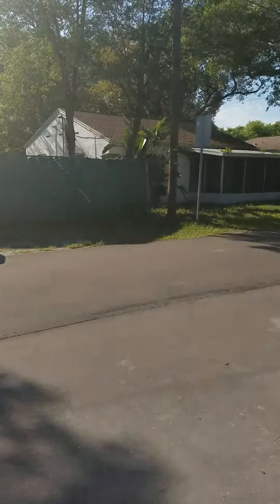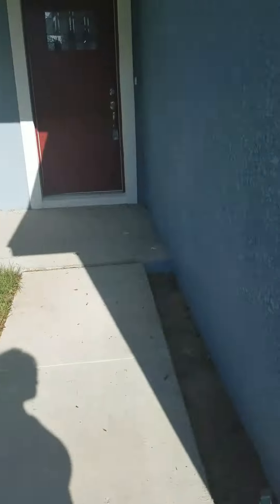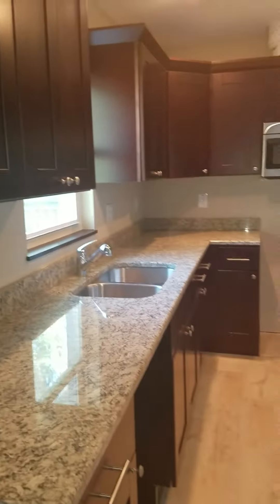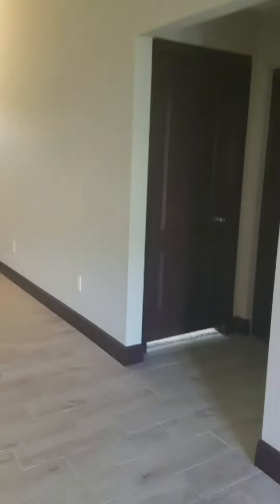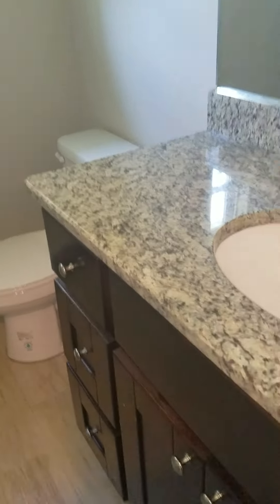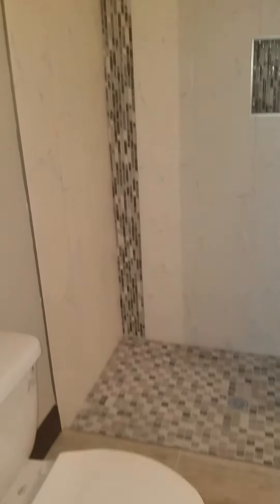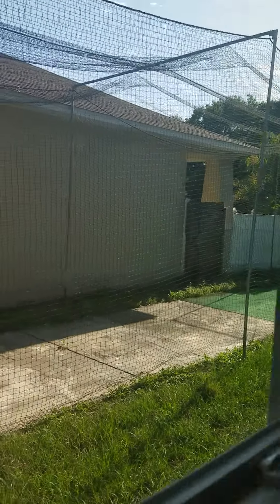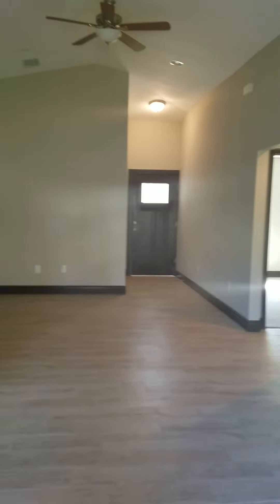3515 cone Ct Tampa FL 33605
Property preview 3515 cone Ct Tampa FL 33605 toured by Katrina Madewell Charles Rutenberg Realty